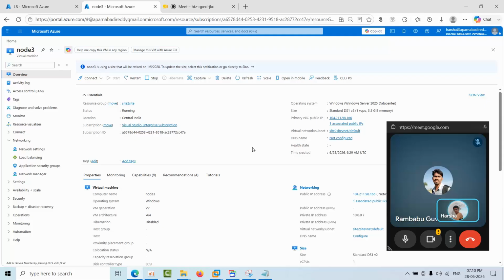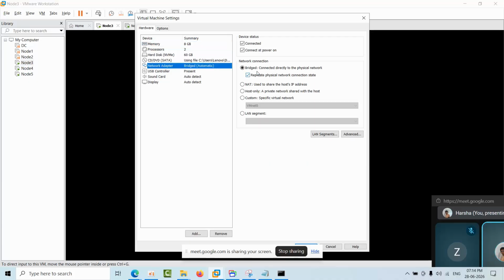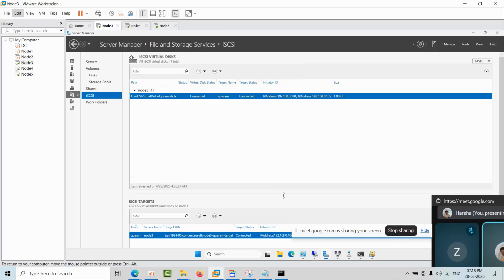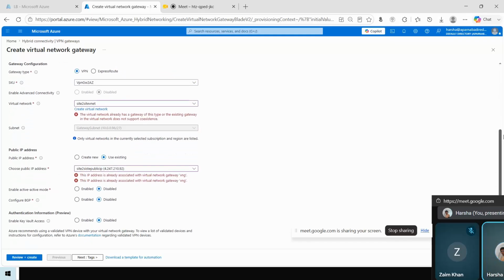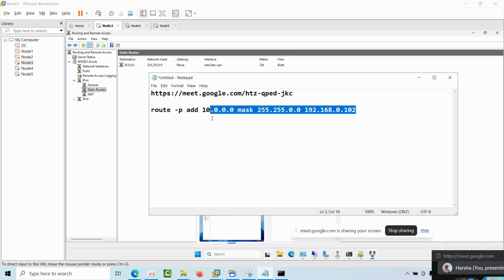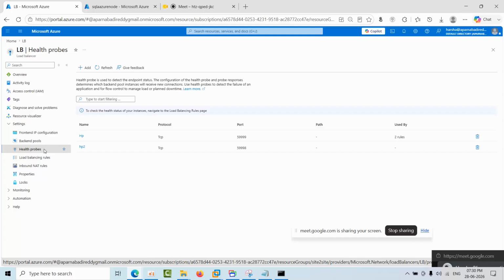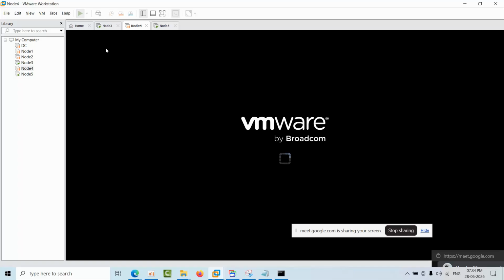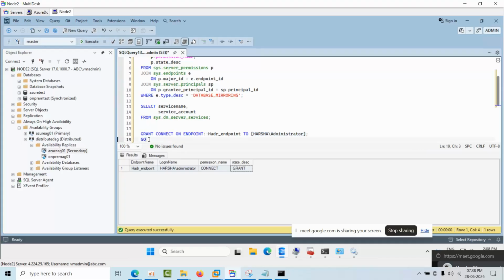Site to Site VPN & SQL Server DAG | OnPrem to Azure | Set up walk Through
For the past week, I've been working on configuring a Site-to-Site VPN and SQL Server Distributed Availability Group (DAG) between an on-premises environment and Azure. After six days of troubleshooting, testing, and learning, I finally achieved the outcome I was aiming for.

Since this is a walkthrough of an existing setup, you may or may not come across a few concepts that aren't explained in depth. However, I did my best to make the process easy to follow by preparing detailed documentation and explaining each step as clearly as possible.

I hope this helps anyone working on a similar hybrid SQL Server high-availability setup.

MS SQL DBA Tech Support